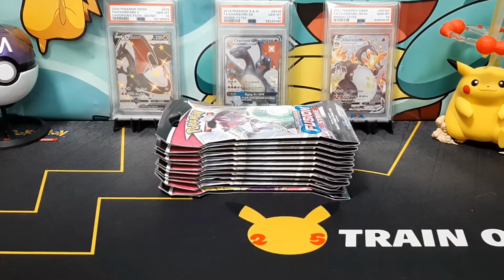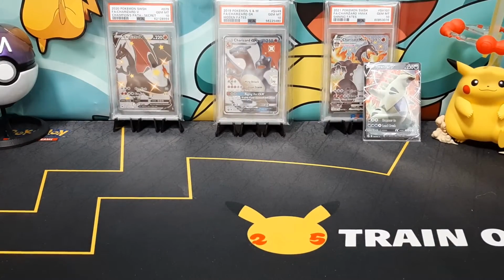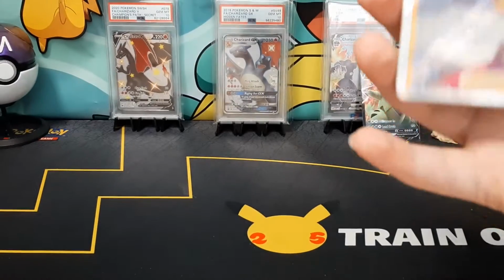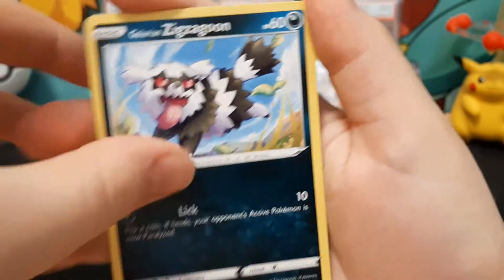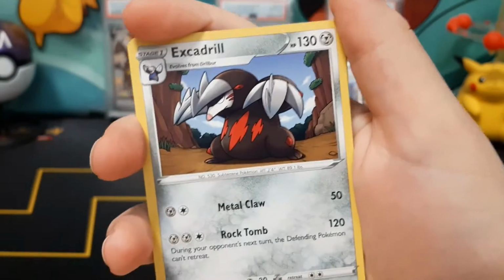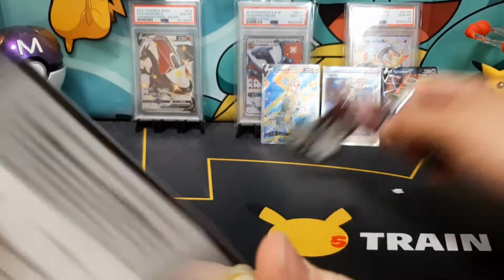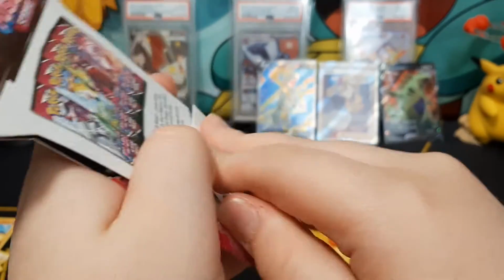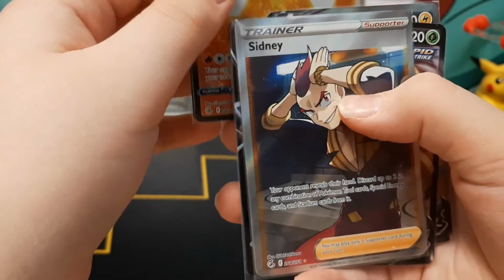Chasing Gengar | Pokémon Fusion Strike Blister Pack Blitz With RRC Family Gaming! | Crazy Pulls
This free app gets you cash back on gas!

START TO INVEST QUICK AND EASY WITH STASH